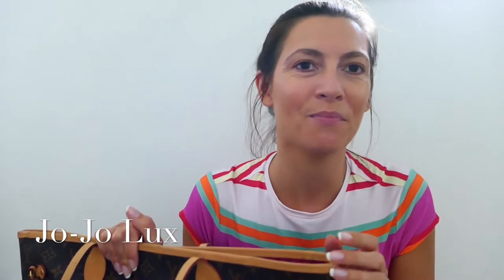Louis Vuitton Neverfull MM Review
After my first ever video request, here is an overview and review of my Louis Vuitton Monogram Canvas Neverfull in MM size with Pivoine lining.  In my honest opinion it truly is an amazing functional and versatile bag.